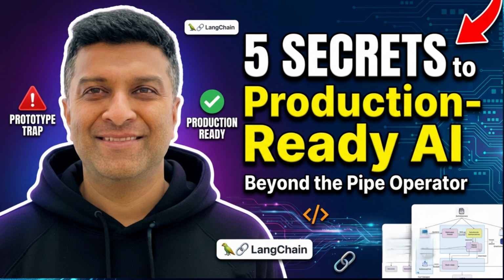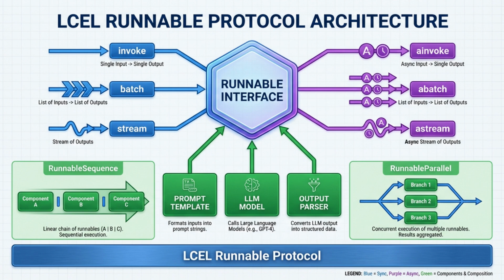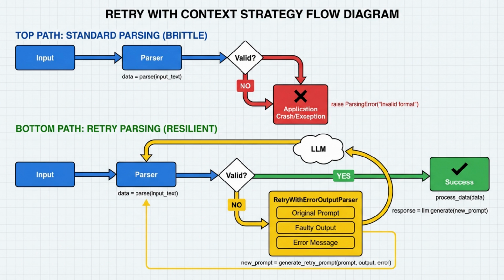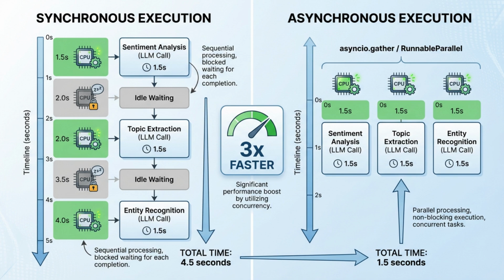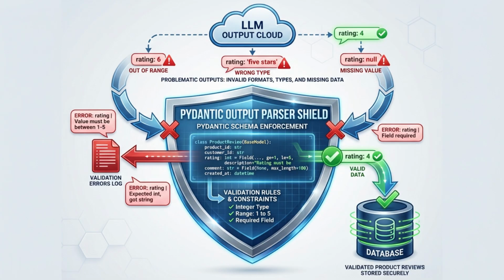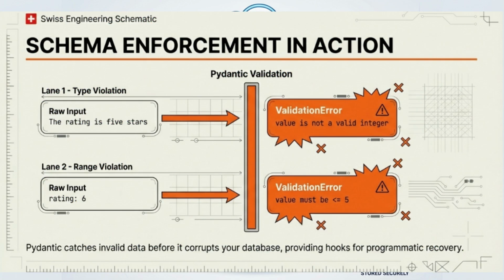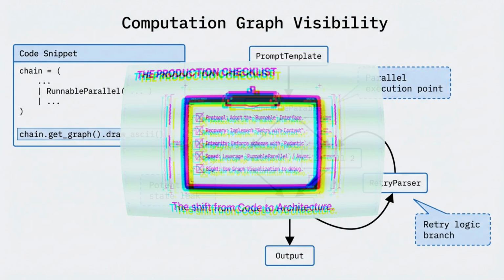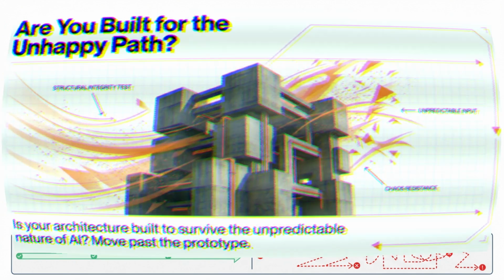Why Your LangChain App Breaks in Production (And How to Fix It) | Architecture Layer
Most LangChain tutorials teach you to build.
Nobody teaches you to survive production.

In this video, I break down the 5 production
patterns that actually separate prototype code
from systems that hold up under real load.

What you'll learn:
→ The Runnable Protocol — why the pipe operator
  is just the surface of something much deeper
→ Retry with Context — teaching your system to
  recover from LLM failures automatically
→ Async Parallelization — the 2-3X performance
  gain most developers leave on the table
→ Pydantic Validation — your last line of defense
  against structural errors poisoning your data
→ Graph Debugging — how to make your chain's
  architecture visible and debuggable